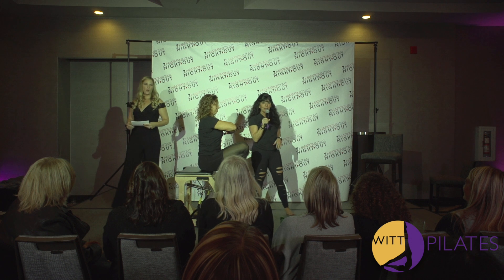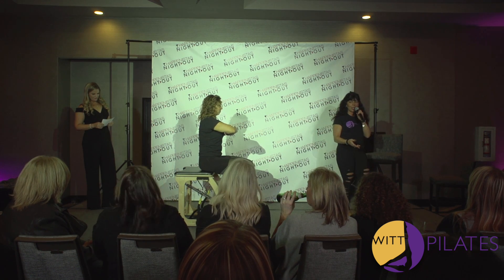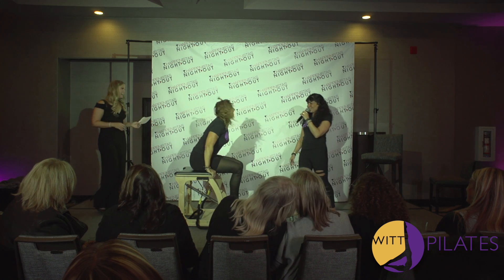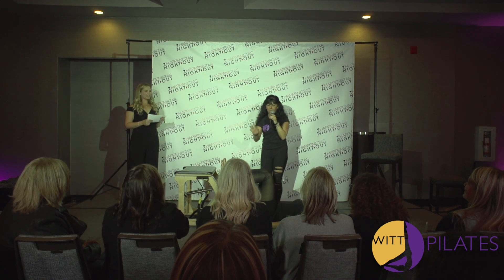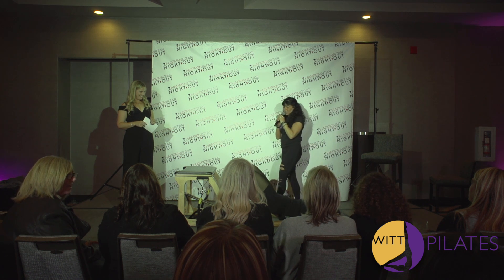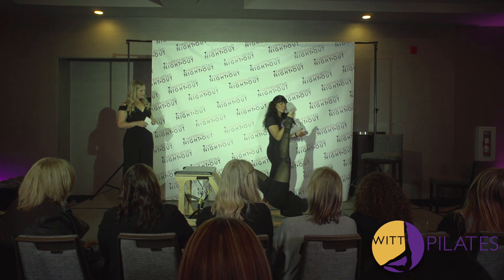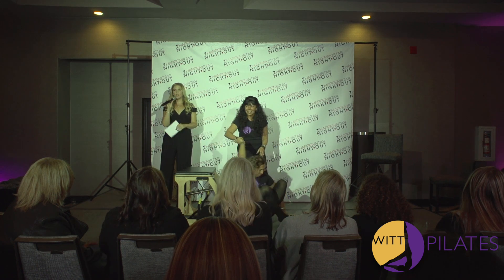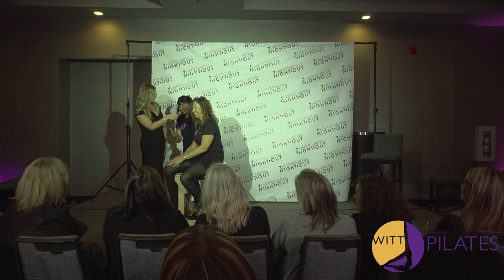Witt Pilates EXO Chair Demo at Happenistas Night Out